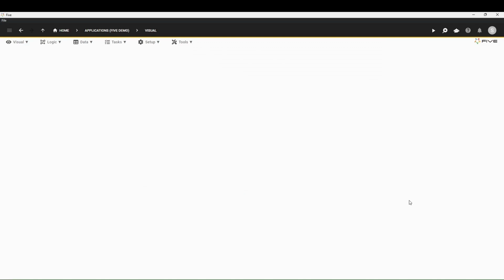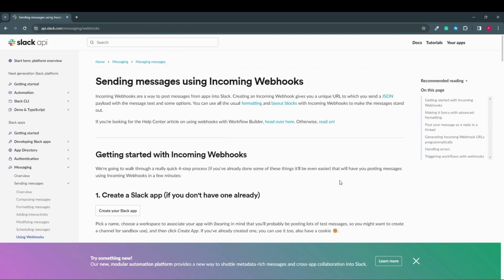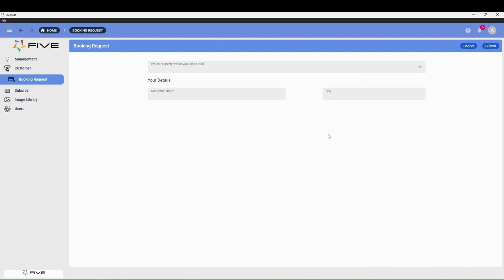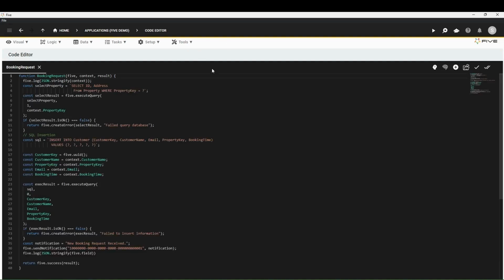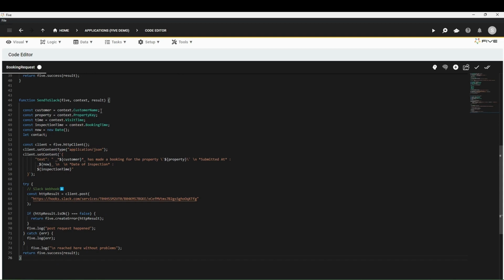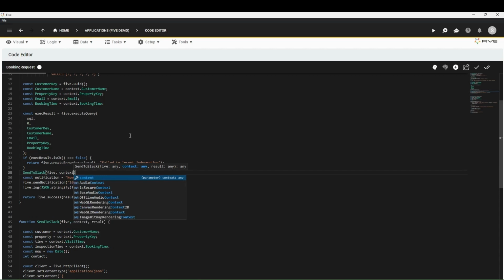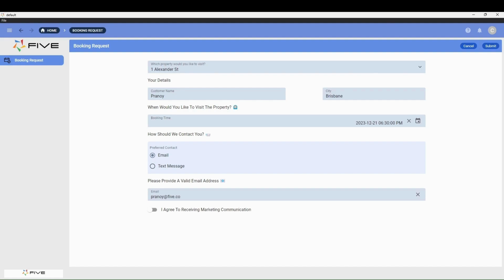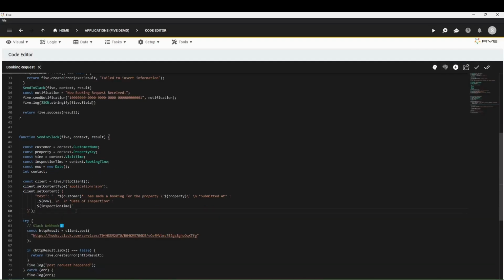How To Use Webhooks| Low-Code For Real Developers | Five.Co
In this video, you will learn how to use webhooks inside your application by writing a few lines of JavaScript.

Code Snippet for Send To Slack:

function SendToSlack(five, context, result) {

  const customer = context.CustomerName;
  const property = context.PropertyKey;
  const time = context.VisitTime;
  const inspectionTime = context.BookingTime;
  const now = new Date();
  let contact;

  const client = five.httpClient();
  client.setContentType("application/json");
  client.setContent(`{
        "text": " _*${customer}*_ has made a booking for the property \`${property}\` \n *Submitted At* :
         _${now}_ \n  \n *Date of Inspection* :
         ${inspectionTime}"

  try {
    // Slack Webhook⬇️
    const httpResult = client.post(

    if (httpResult.isOk() === false) {
      return five.createError(httpResult);
    five.log("post request happened");
  } catch (err) {
    five.log(err);
      five.log("\n reached here without problems");
  return five.success(result);